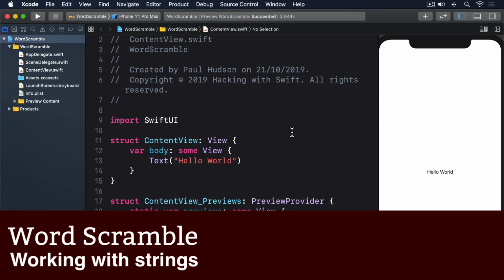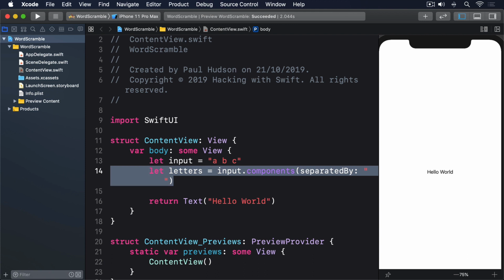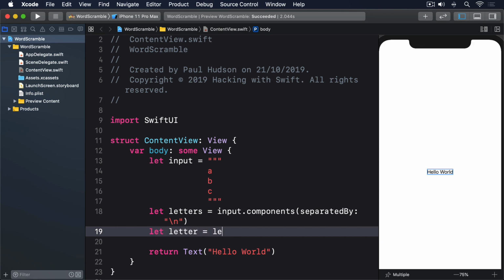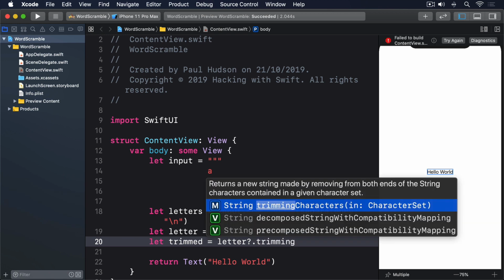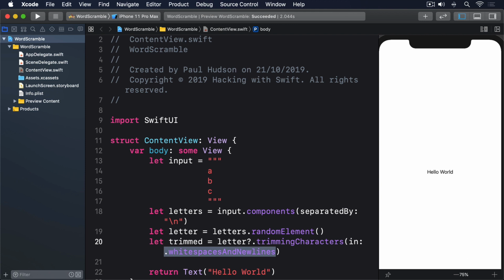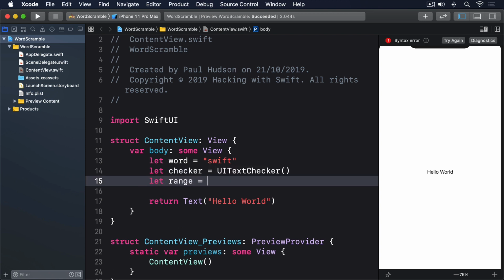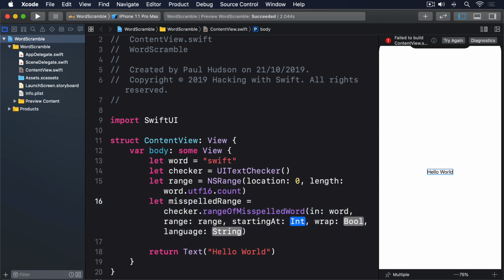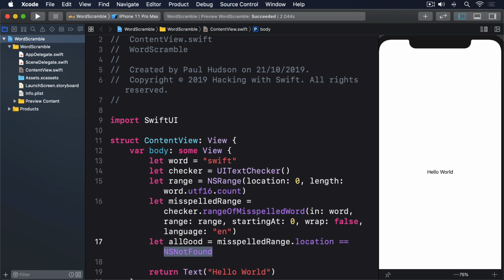(OLD) Working with strings – Word Scramble SwiftUI Tutorial 3/6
In this project we build a letter rearranging game with List and UITextChecker.